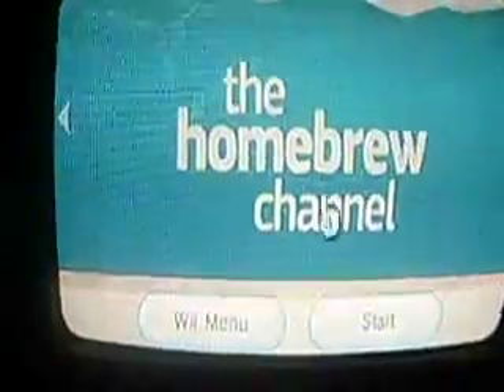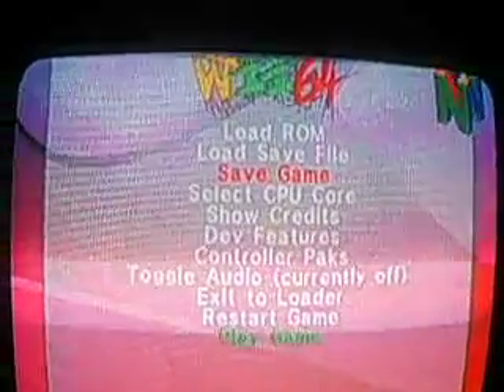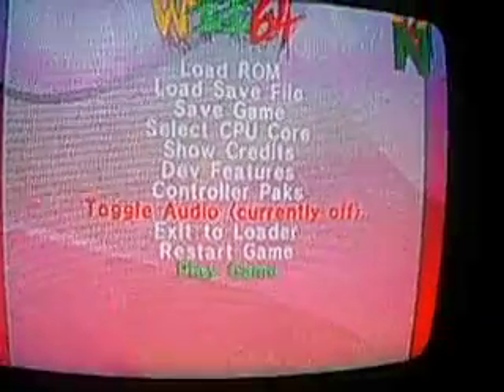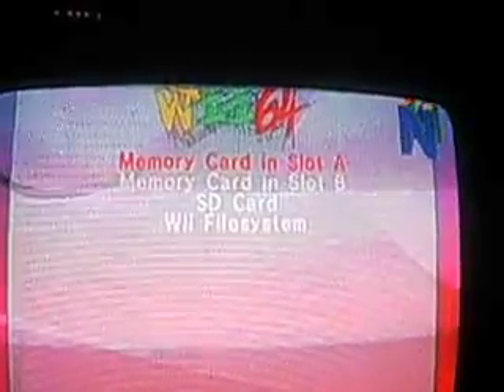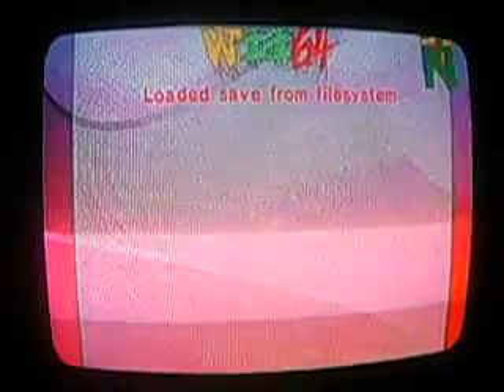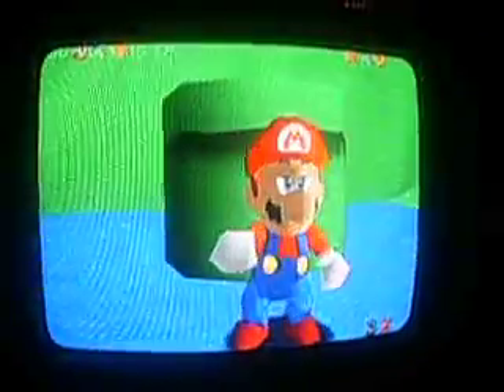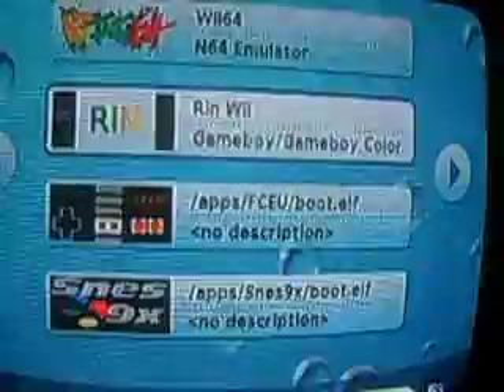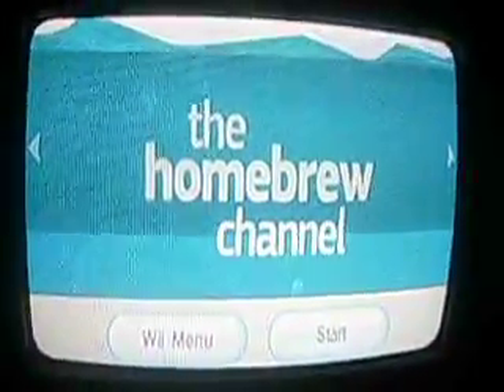Homebrew Channel and Wii64!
Short video showcasing the HBC and Wii64, it is an EXCELLENT piece of homebrew, much thanks to the developers.